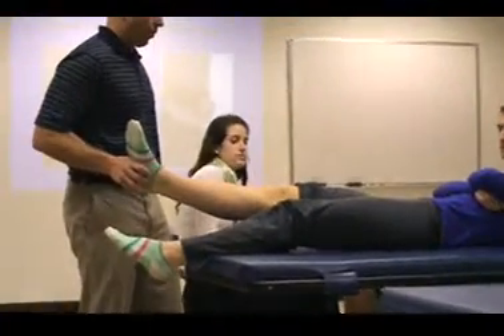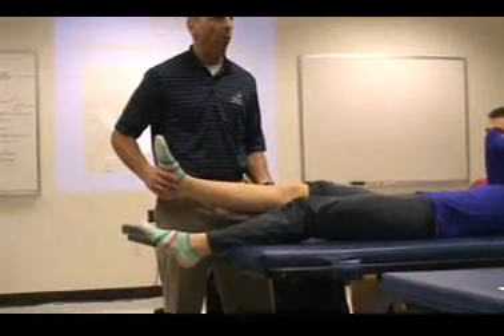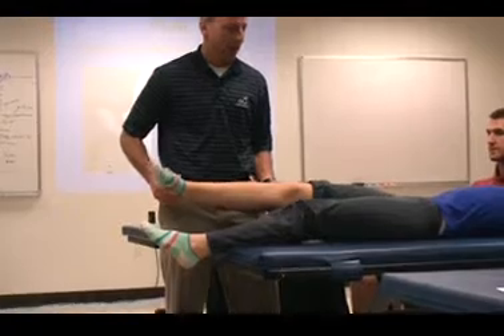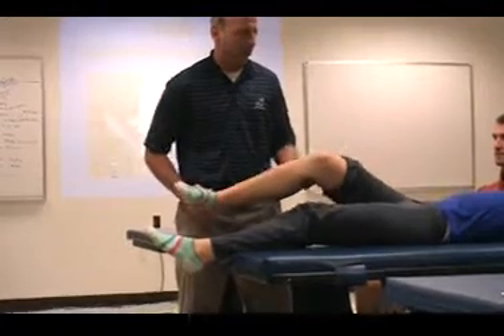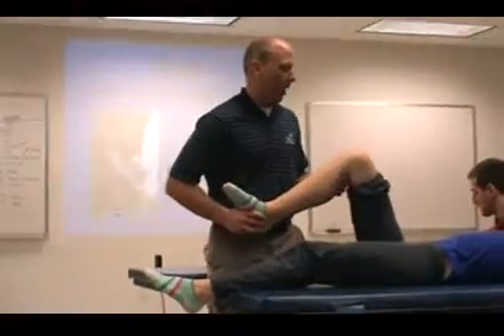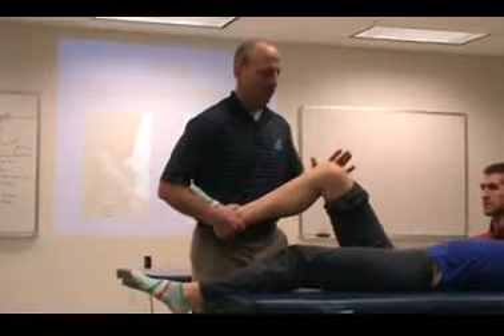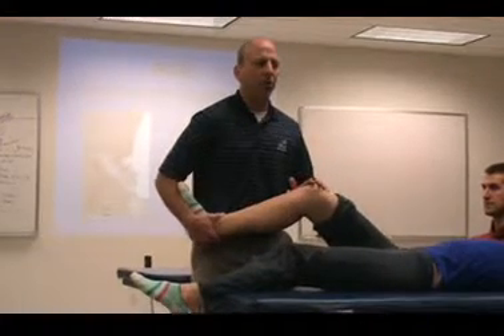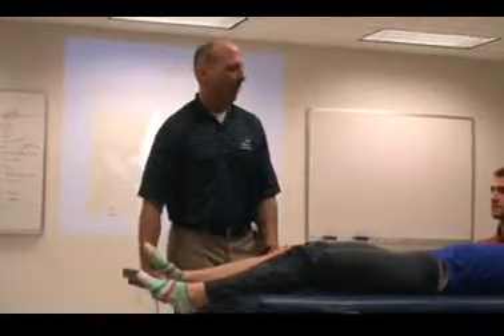Special test Pivot shift Reverse Pivot shift JD